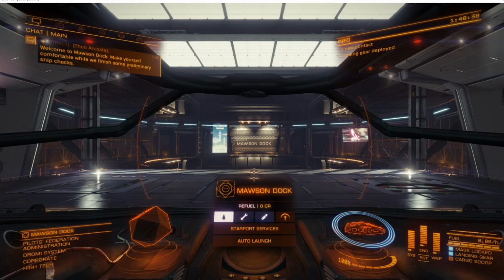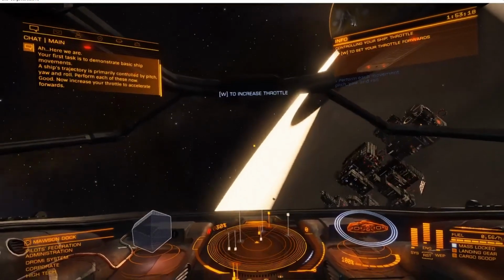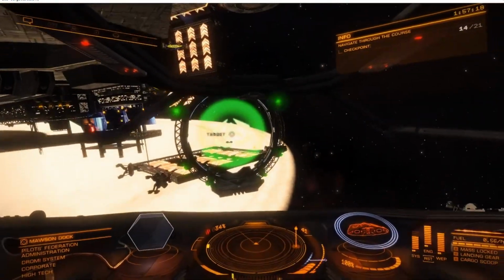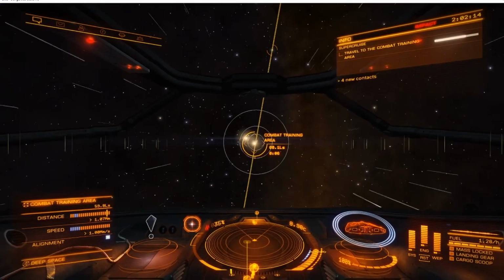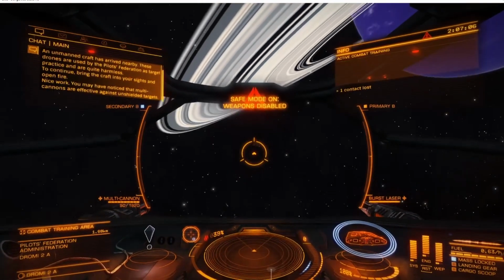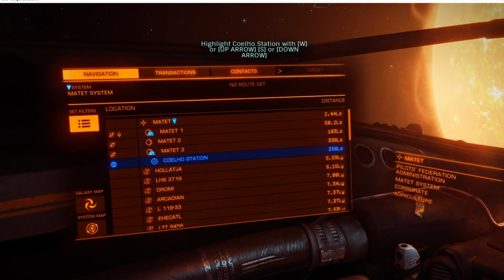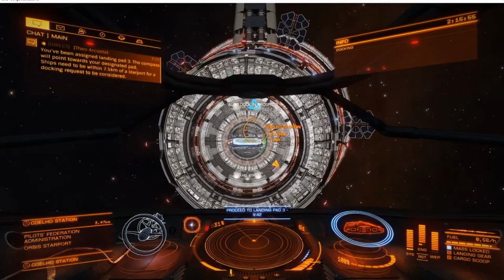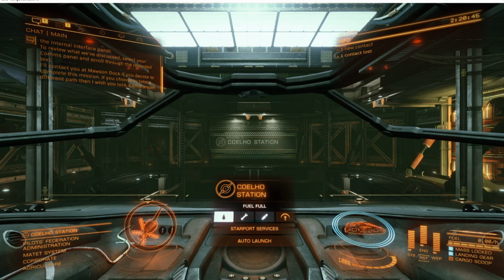Elite Dangerous | Learning the Ropes | Ep. 1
Elite Dangerous: Horizon
Learning the Ropes

Today we take on the tutorial, mess with the controls, and get extremly motion sick!
yay!

Special Shoutout to SilentFox for making us all fall in love with this game!

400 Billion Star Systems. Infinite Freedom. Blaze Your Own Trail